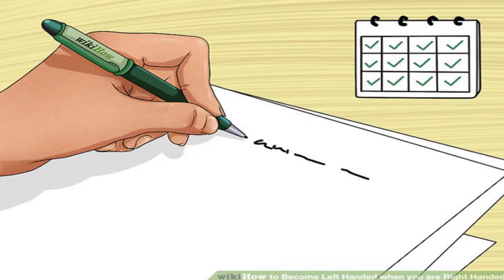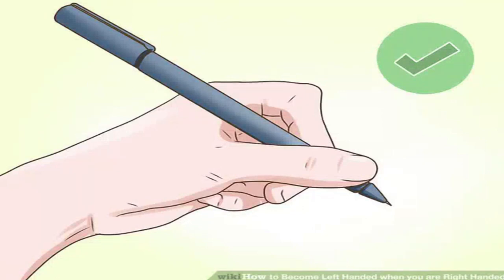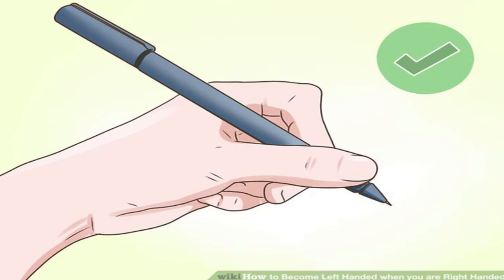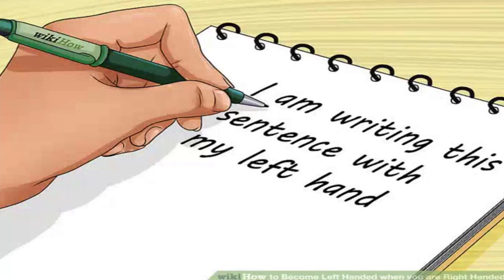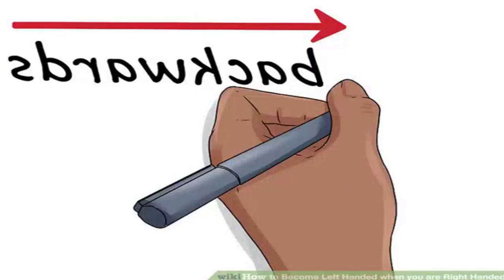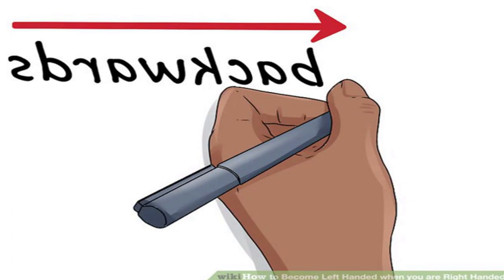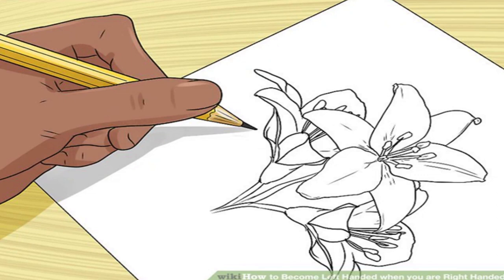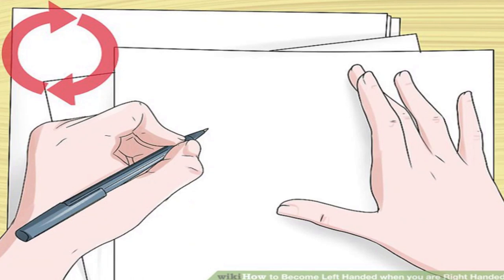How to Become Left Handed When You are Right Handed??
As a point of comparison, you should also write out your ABCs using your right hand. From then on, you can focus on getting the letters you write with your left hand as perfect as those you write with your right.Hold on to your practice pages by keeping them in a folder somewhere. Then when you reach a point where you feel frustrated and tempted to give up on your quest to become left-handed, you can look back on these sheets and see how far you have progressed already. This should give you renewed motivation to continue.Practice writing sentences.

When you become tired with the ABCs, you can progress onto writing sentences.  Start with something simple like "I am writing this sentence with my left hand." Remember to go slowly and focus on neatness rather than efficiency.Then try writing "The quick brown fox jumps over the lazy dog" over and over again. Since this sentence contains every letter of the alphabet, its a good one to practice with.Other sentences containing all 26 letters are: "The five boxing wizards jumped quickly" and "Pack my box with five dozen liquor jugs".Use writing workbooks.

When children are learning to write for the first time they use writing workbooks where they can trace over letters made from dotted lines. This helps them to control their hand movement and gain accuracy.  When learning to write with your left hand, you are essentially teaching both your hand and your brain write all over again, so using these workbooks is not a bad idea.You can also use copies with extra lines on the paper to ensure your letters are in the correct proportions.Try writing backwards.

In the English language, along with many other languages across the world, people write from left to right or from "thumb to pinky".  This feels natural for right-handed people. It also helps to prevent the ink from becoming smudged as your hand moves across the page.For left-handed people, however, this movement often feels unnatural and can make a mess as the hand moves across the fresh ink. For these reasons, left-handed people often feel more comfortable writing backwards.In fact, the famous artist Leonardo da Vinci was left-handed and often wrote notes and letters backwards. They could only be deciphered by holding the paper up to a mirror and reading from the reflection.Practice your own backwards writing with your left hand -- you might be surprised at how easy you find it. Remember to write from right to left, "thumb to pinky" on your left hand. You will also need to write the letters backwards for true backwards writing!Do some drawing.

Although the goal is to learn write with your left hand, you can also benefit from drawing with your left hand. This will give you valuable practice in controlling your left hand, while also building strength.  Start with something simple, such as drawing basic shapes like circles, squares and triangles. Then progress onto sketching items you see around you, like trees, lamps and chairs, then if youre feeling particularly confident, people and animals.Drawing upside down known as inverted drawing using your left hand is another great exercise you can try. This will not only improve your writing skills, it is also a great brain-training exercise which will open you up to more creative thinking!Many great artists such as Michelangelo, da Vinci and Sir Edwin Henry Landseer were ambidextrous. This enabled them to switch from one hand to the other while drawing or painting if their hands got tired or they needed to work at a particular angle. Landseer was also famous for being to draw with both hands simultaneously. Have patience.

As mentioned above, learning write with your left hand is a process that will take time and dedication. You will need to be patient with yourself and prevent yourself from giving up too easily.  Remember that it took you years to master writing with your right hand as a child and even though it shouldnt take you quite this long to write with your left as some of the skills are transferable the learning process will take time.Dont worry about speed initially  just keep practicing with as much control and accuracy as you can and you will become faster and more confident with time.Keep reminding yourself of what an impressive and useful skill it will be when you can write with your left hand. Staying motivated is the biggest challenge youll face as you work towards becoming left-handed.